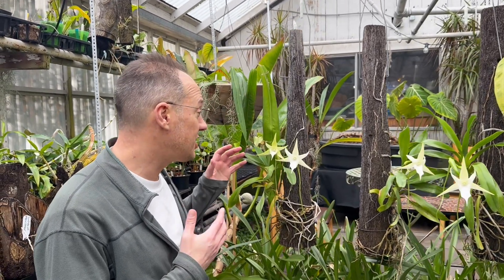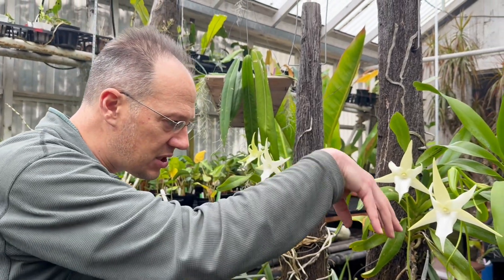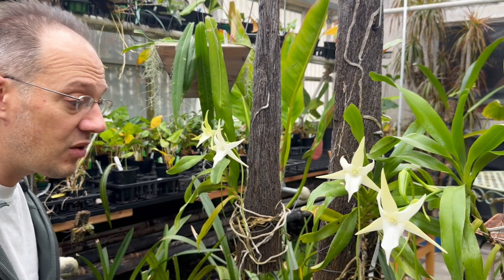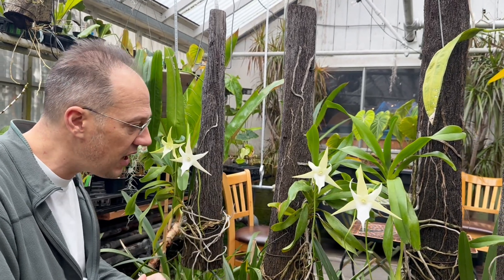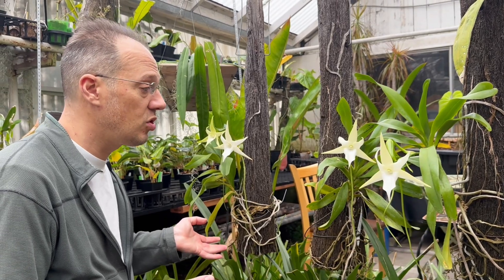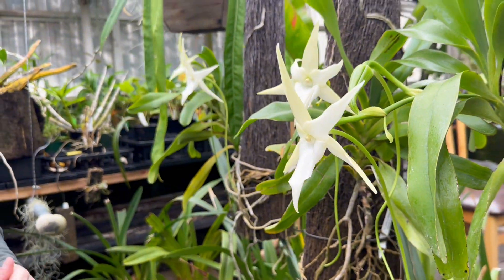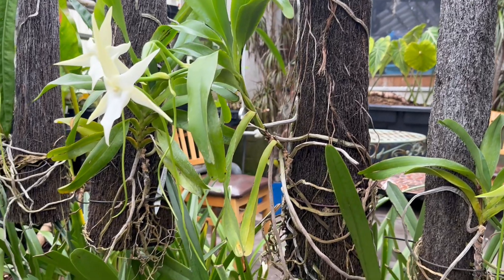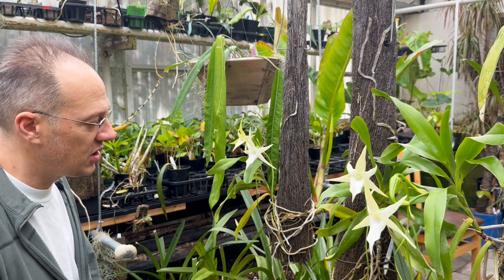December holiday episode: Angraecum sesquipedale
This epiphytic orchid in the genus Angraecum endemic to Madagascar. The orchid was first discovered by a French botanist in 1798, but was not described until 1822. It is noteworthy for its long spur and its association with the naturalist Charles Darwin, who surmised that the flower was pollinated by a then undiscovered moth with a proboscis whose length was unprecedented at the time. Darwin’s prediction went unverified for 21 years after his death, until just such a moth was discovered and his conjecture vindicated. The story of its postulated pollinator has come to be seen as one of the celebrated predictions of the theory of evolution.

Light: This orchid’s needs are easy to provide as they can be grown similarly to Phalaenopsis. They can receive ambient light in a greenhouse or North window, with up to 4 hours of direct sun at the most.

Temperature: In general, they are happy with 55F - 72F nights and 70F - 85F days. If growing indoors, there is no need to worry about temperature; room temperature all the time is fine.

Water: Angraecum orchids like to go dry in between waterings but like to be immediately watered when their media hits dryness. When grown indoors, they can be taken to the shower or sink and be watered, drip dry, then placed back. The frequency will depend on how fast it takes for the media to dry in your conditions.